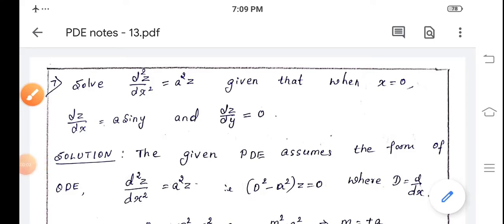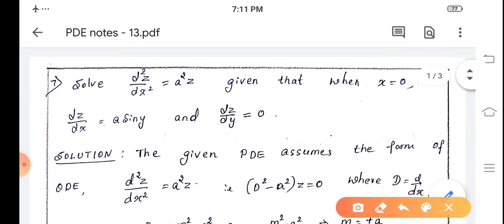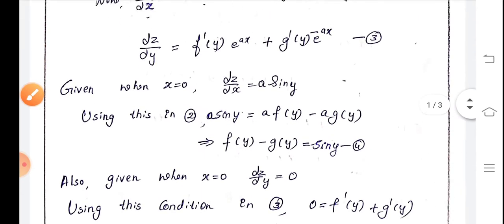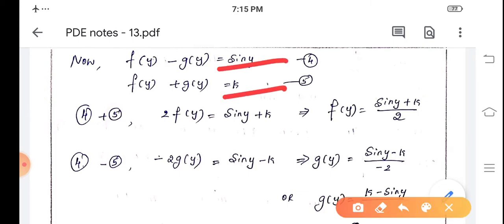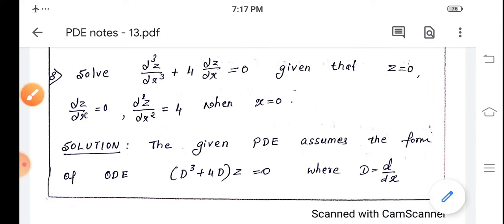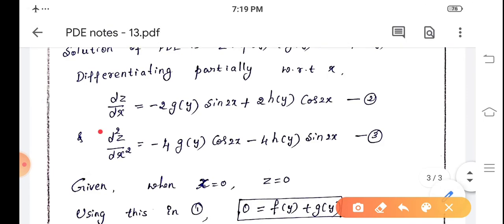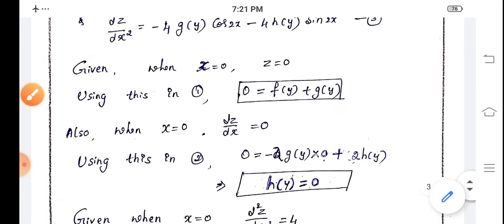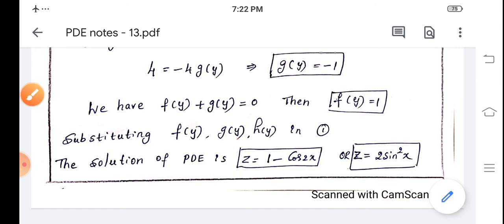Problems on homogeneous PDE - SS